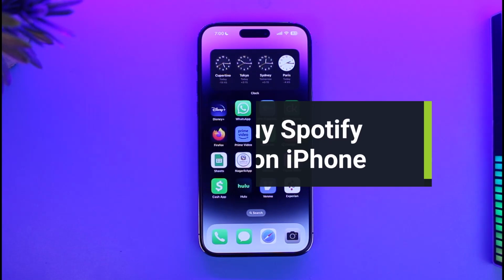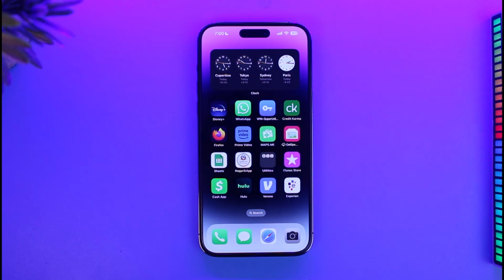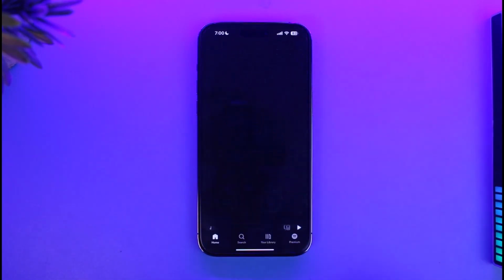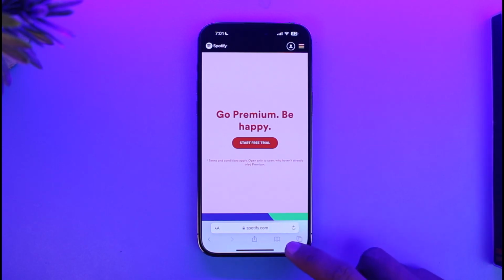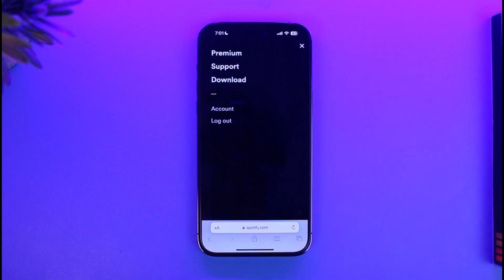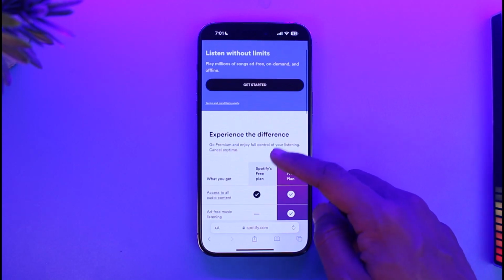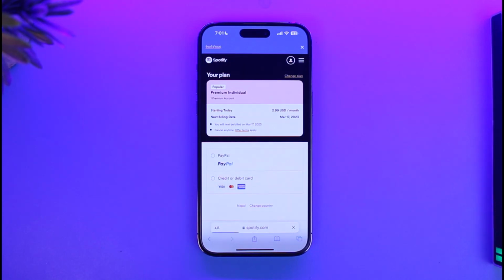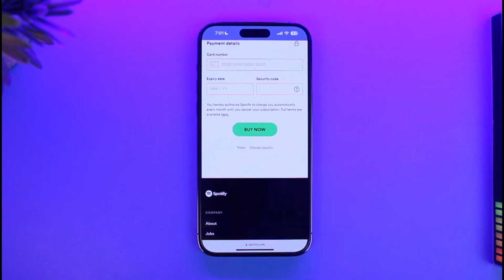How to Buy Spotify Premium on iPhone !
This video guides you through an easy step-by-step process to upgrade to Spotify Premium on your iPhone. So make sure to watch this video till the end.

~ Chapters:
0:00 Introduction
0:12 Login from Browser
0:40 Buy Spotify Premium
1:20 Conclusion